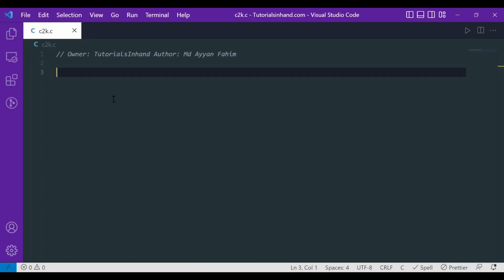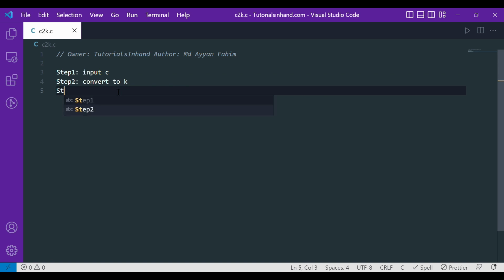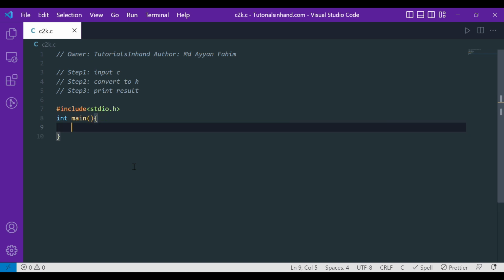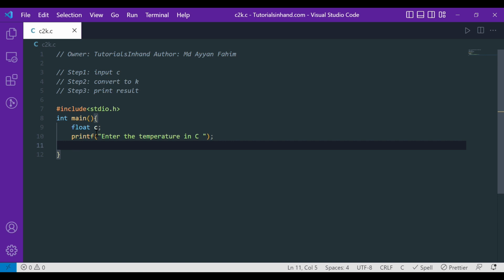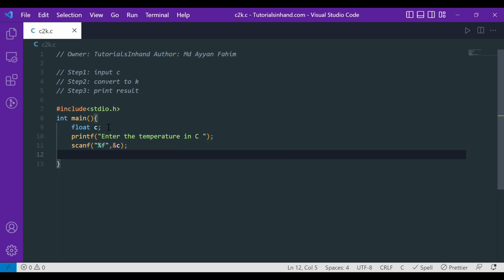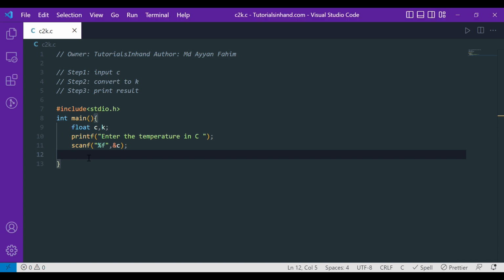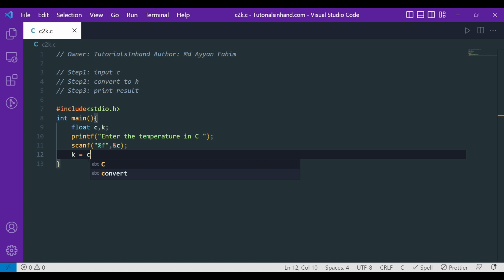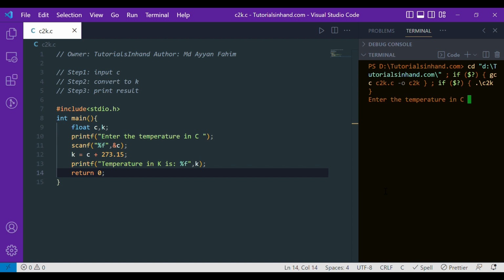c program to convert celsius to kelvin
c program to convert celsius to kelvin - In this video tutorial, we are going to learn about c program to convert celsius to kelvin